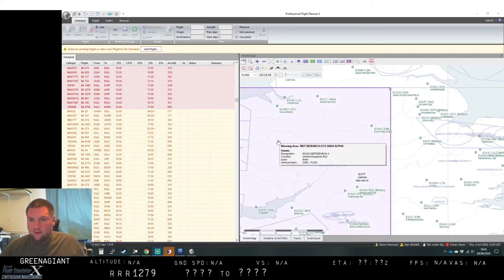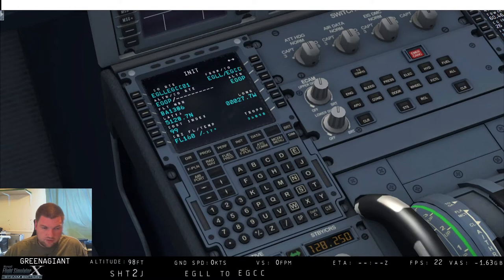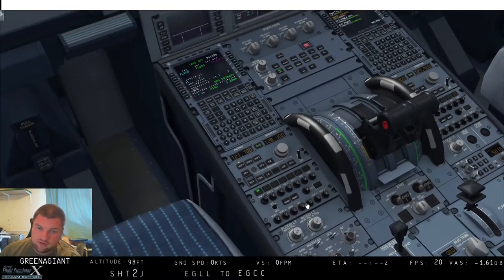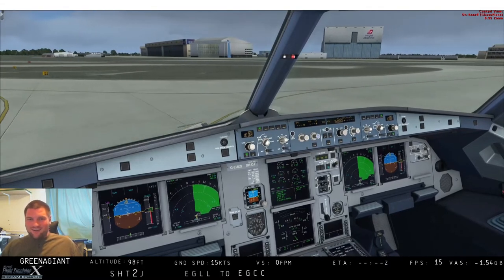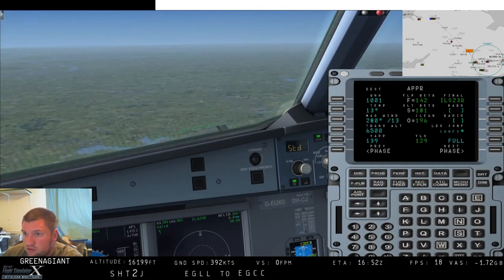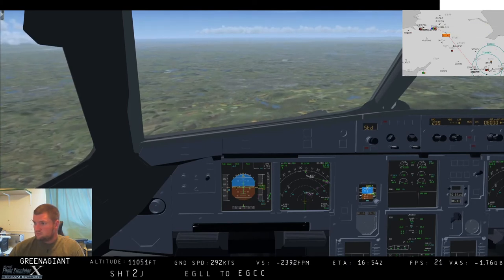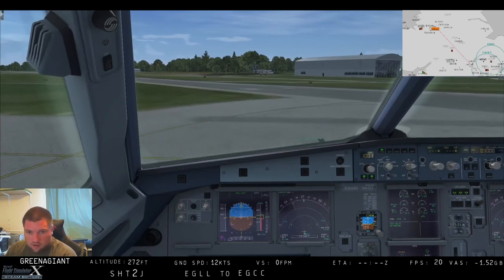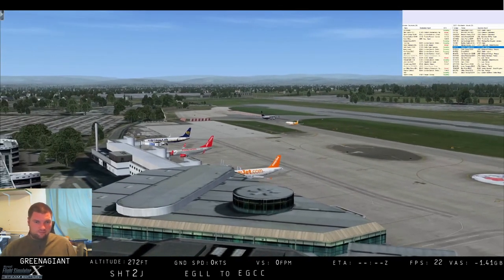FSX:SE SHT2J A321 Heathrow to Manchester [EGLL-EGCC]